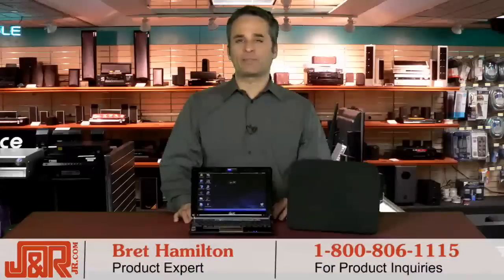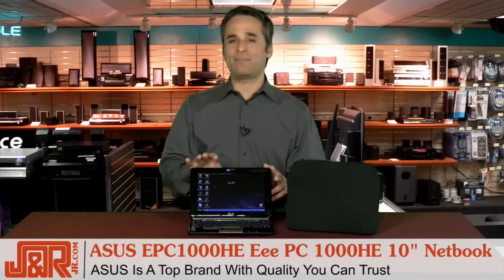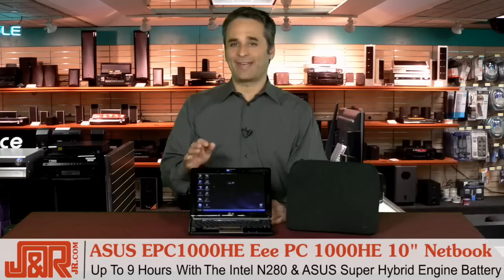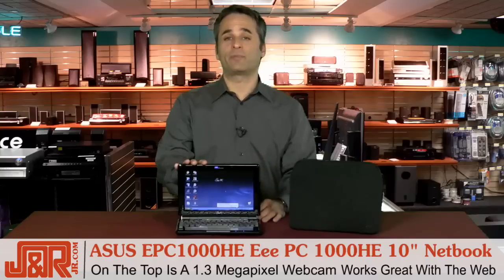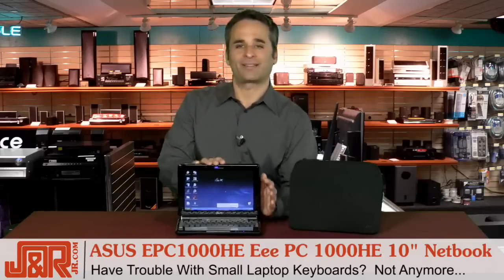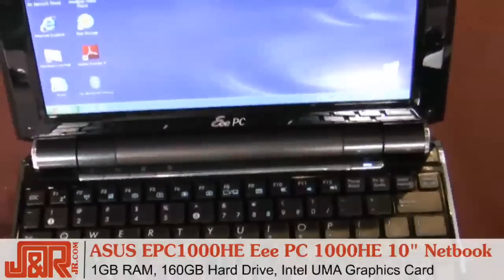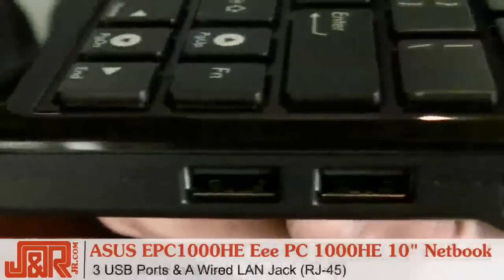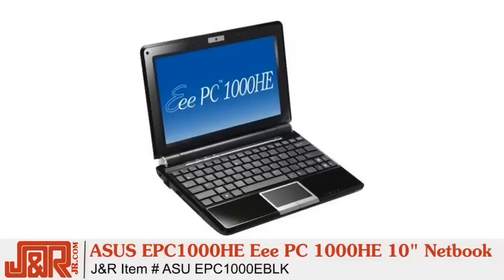ASUS EPC1000HE-BLK005X Eee PC 1000HE 10" Netbook - JR.com